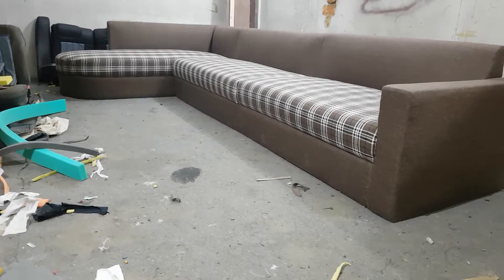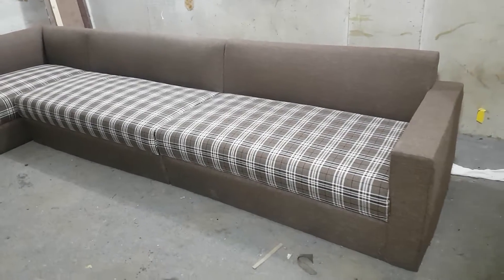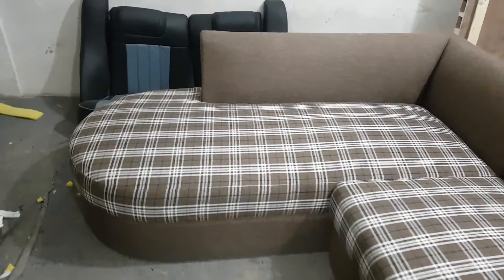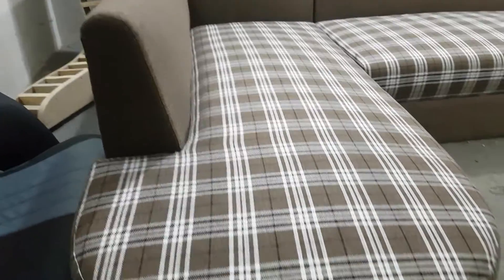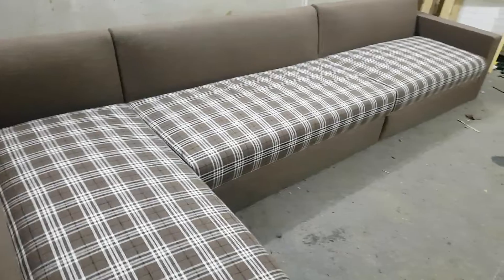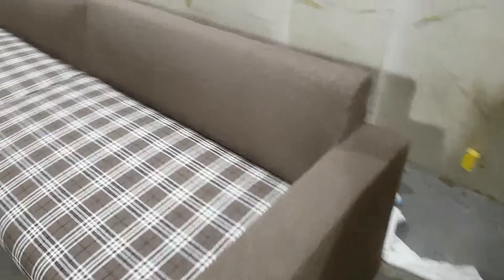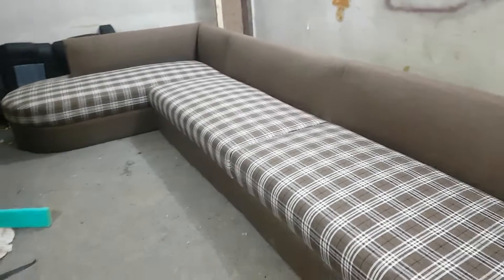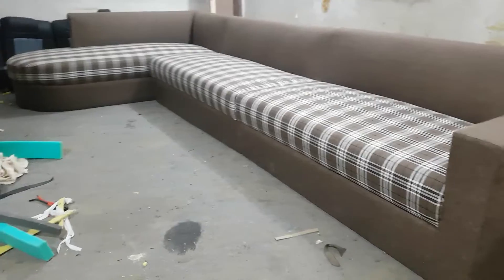Modern corner sofa set for home decor.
Here is the excellence shape sofa with excellence beauty.
New modern design with combination of jot fabric.
The perfect shape to beautify home.